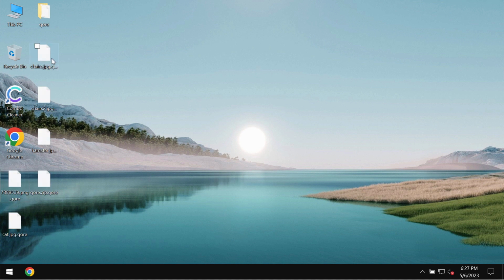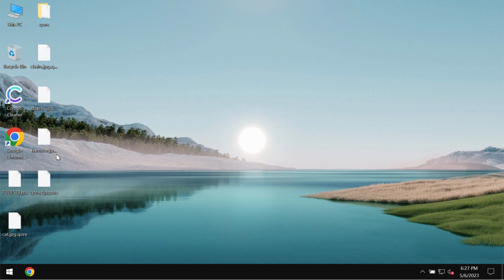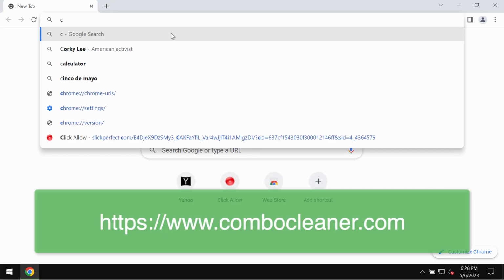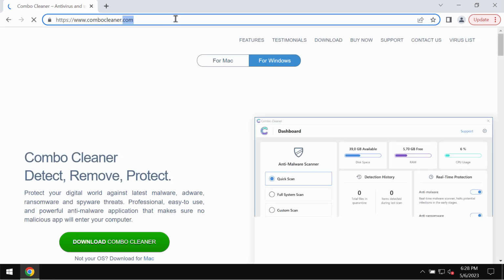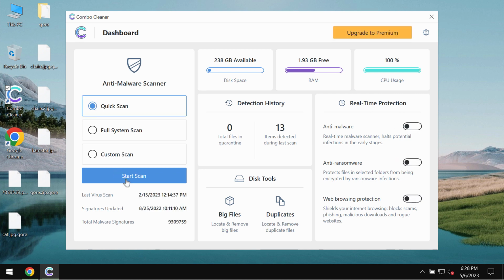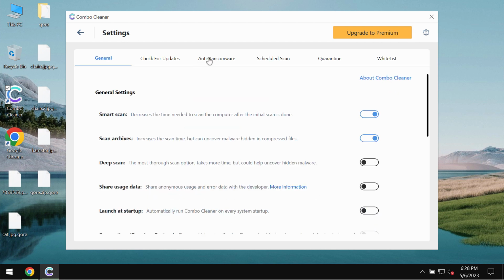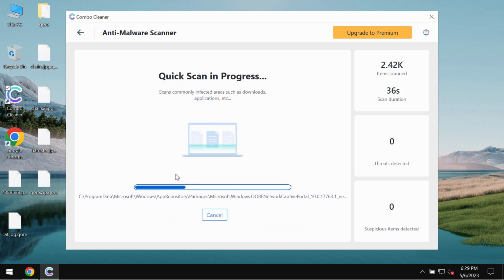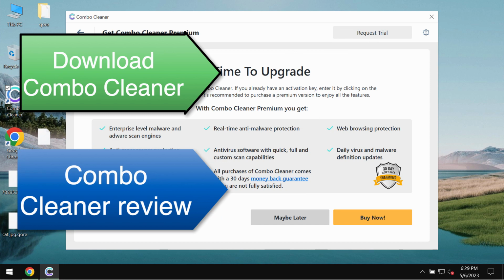Qore ransomware removal [.Qore file virus].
Qore stands for a new ransomware that is the part of the DJVU family. Qore ransomware encrypts files and appends a special .Qore extension to the filenames. Hence, it's not possible to use these files anymore. Then the ransomware tells the victims to pay a special ransom for file restoration ($980). Yet, paying the ransom is not a good idea. This doesn't guarantee the file recovery. If you pay the ransom you may just waste the money for nothing. Get rid of this file virus with Combo Cleaner Antivirus via the official and thus get your data always protected with its help in the future.

Quotation from the ransom note:
QUOTE
ATTENTION!
All your files like photos, databases, documents and other important are encrypted with strongest encryption and unique key.
You can get and look video overview decrypt tool:
UNQUOTE